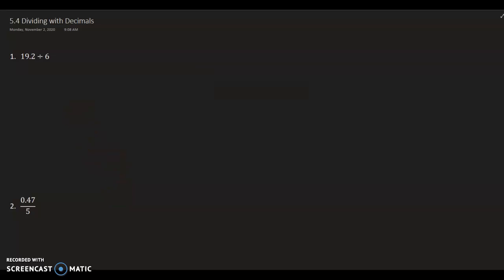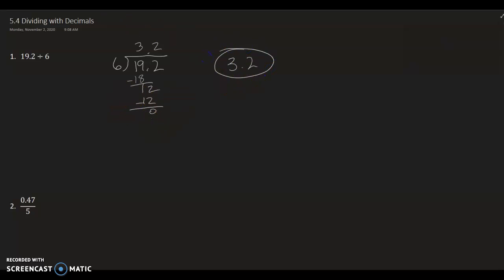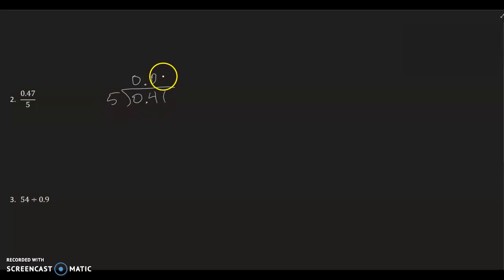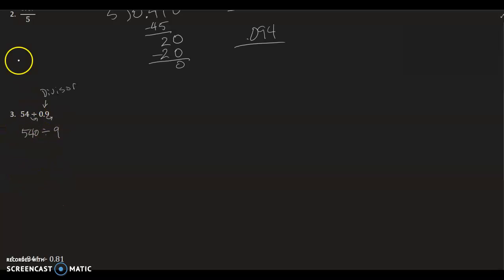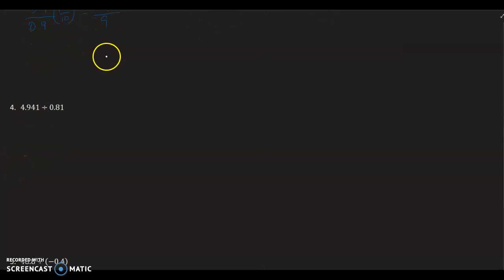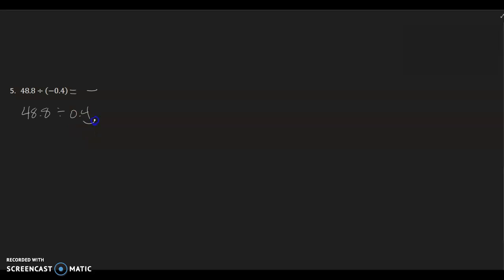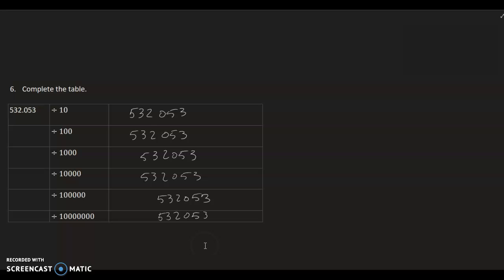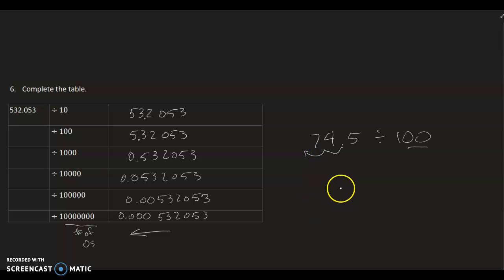MF1 Dividing with decimals